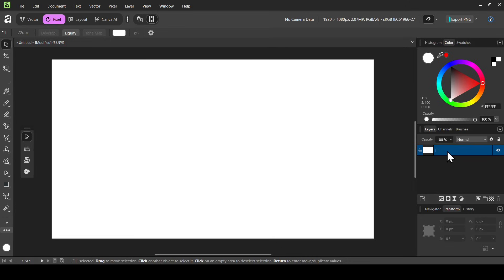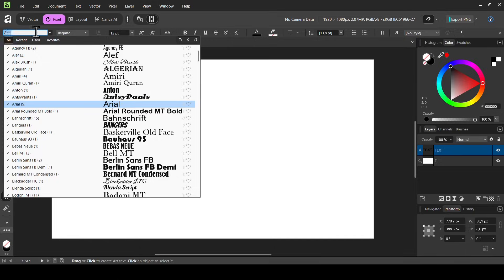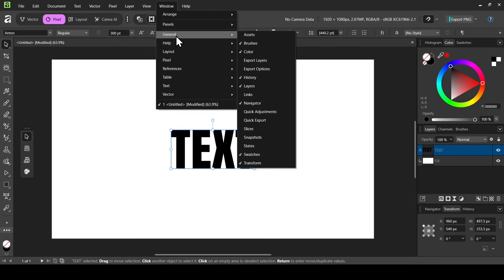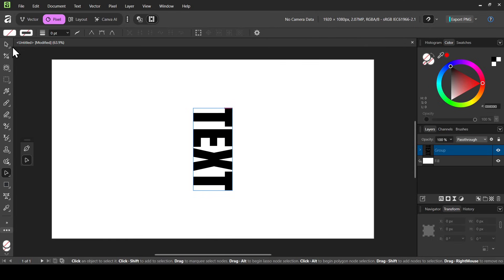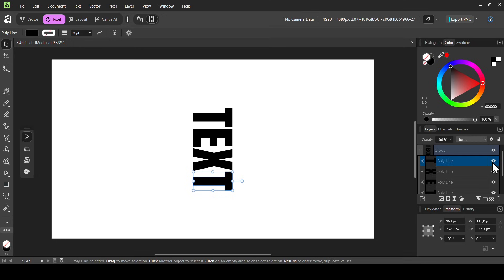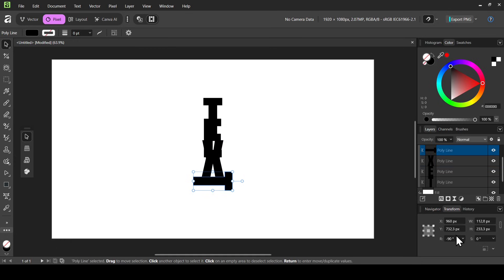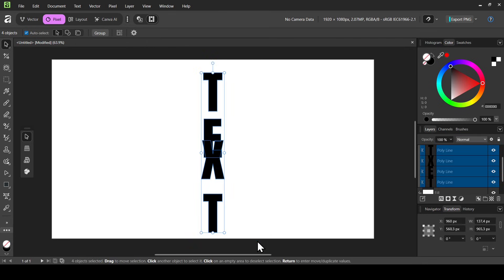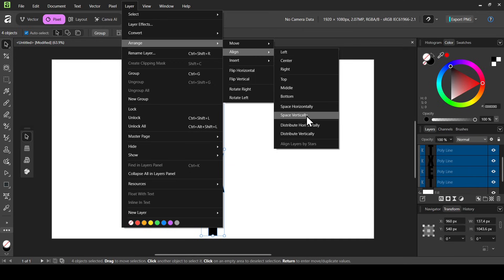How to Create a Vertical Text Effect in Affinity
Hi, today in this Affinity tutorial, we are going to learn to Create a Vertical Text Effect in Affinity.